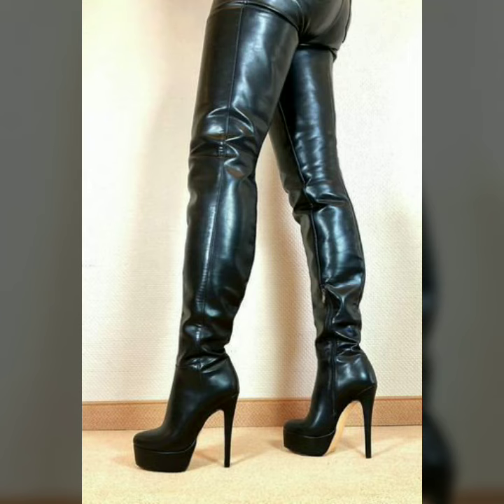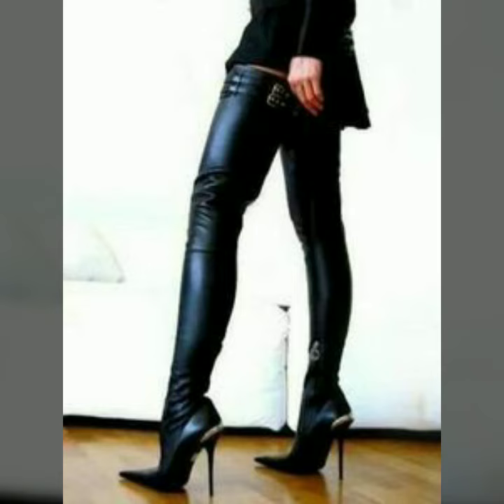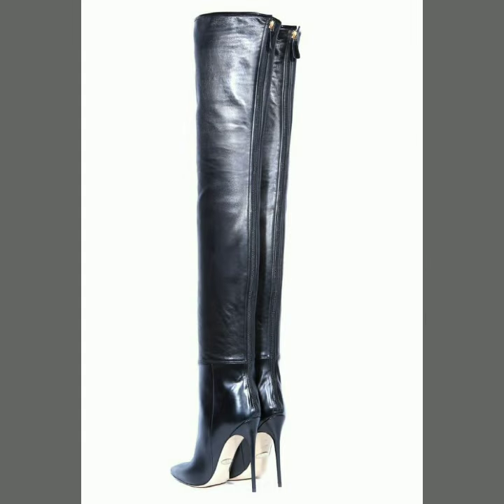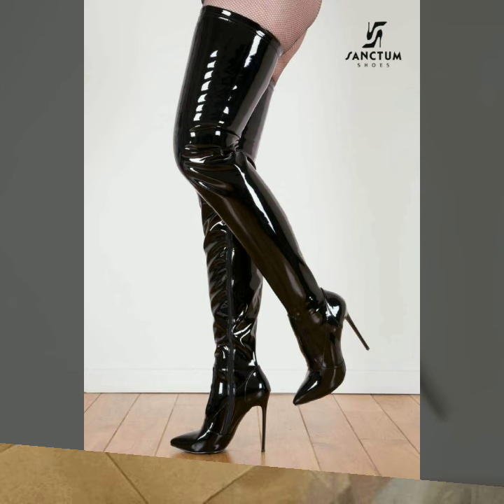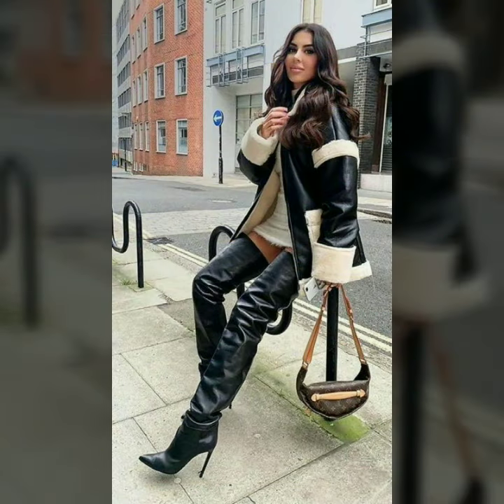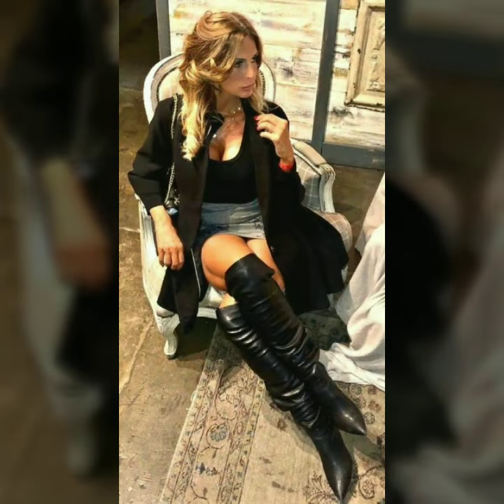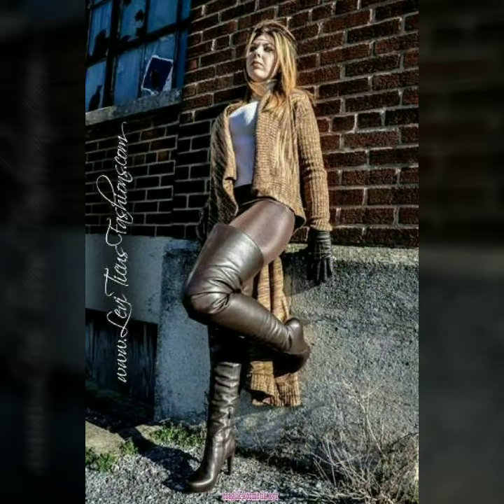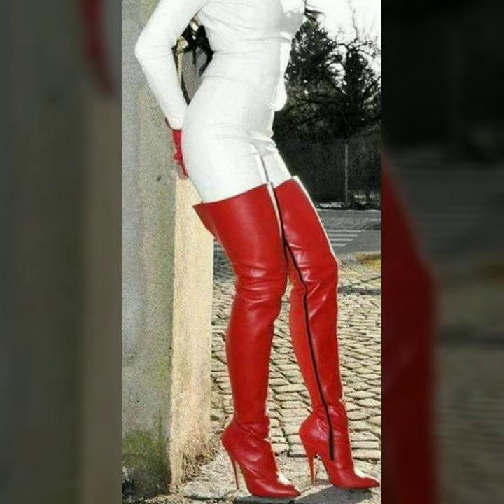leather thigh high boots for women